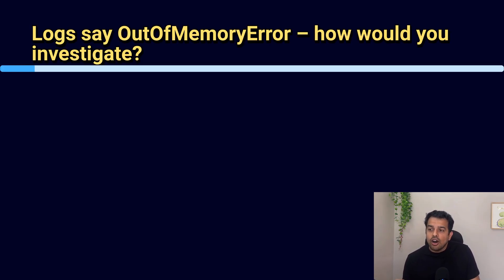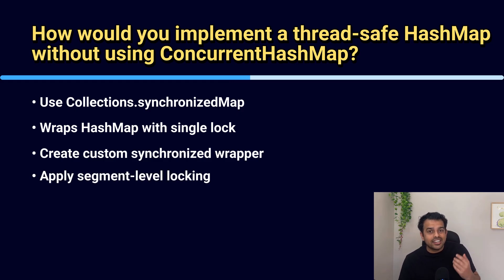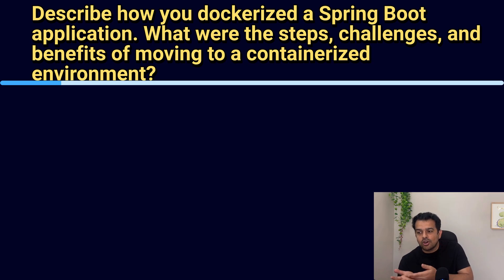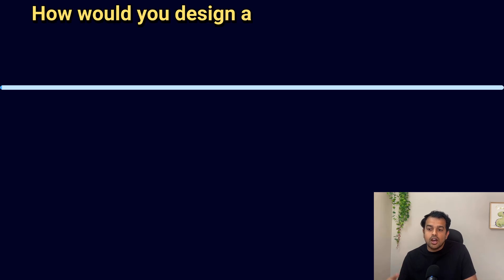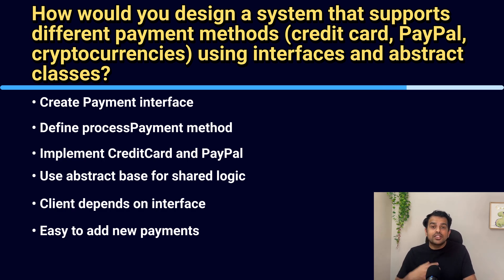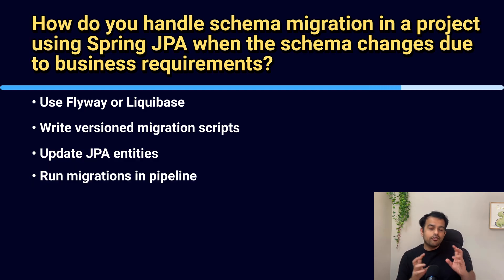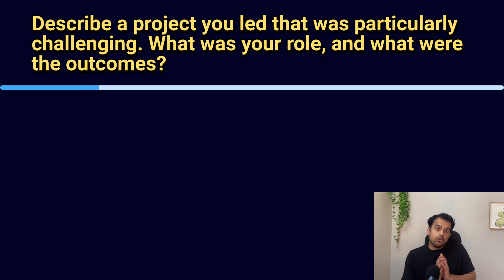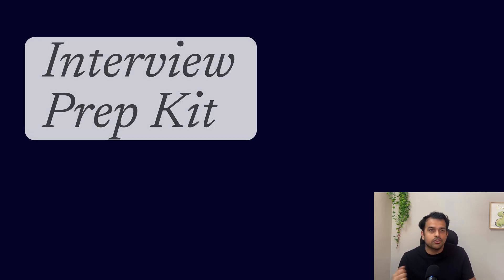Mphasis : Scenario-Based Java Interview Questions (Most Candidates Fail)